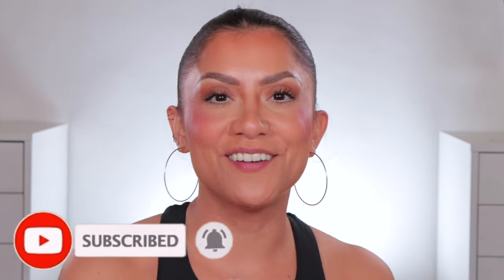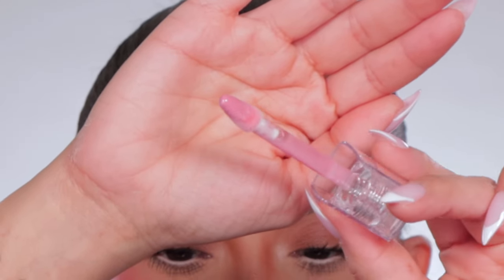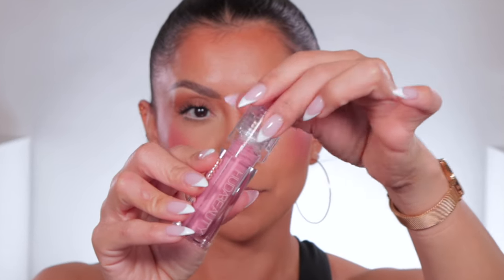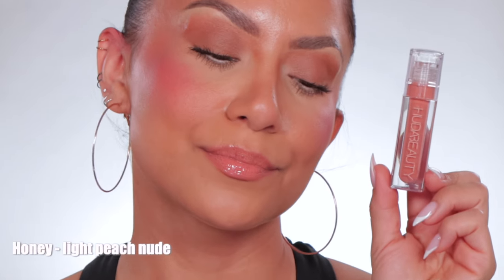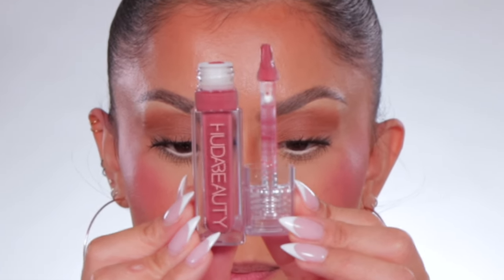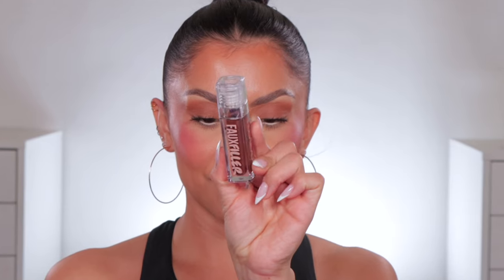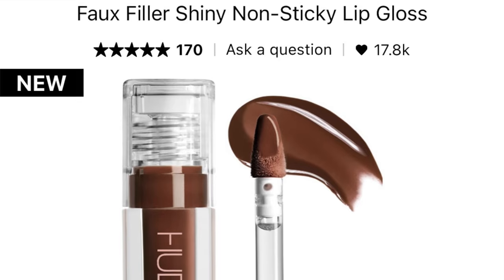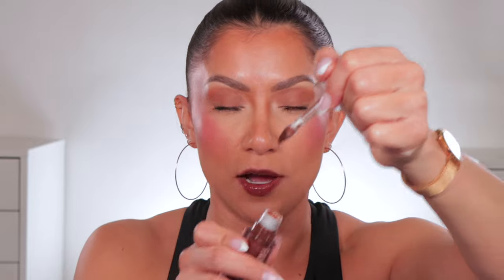*new* HUDA BEAUTY FAUX FILLER SHINY LIP GLOSS + NATURAL LIGHTING SWATCHES | MagdalineJanet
Hola my beautiful YT familia! 💞♥️Ahhh I'm soooo excited for this lip swatching video! 💄👄 Today we're trying out the new Huda Beauty Faux Filler Shiny Non-Sticky Lip Gloss! As you know, I do lip swatches in studio & sunlight ☀️ so you get all the views!! I really hope you enjoy ❤️

Where to buy  Huda Beauty Faux Filler Shiny Non-Sticky Lip Gloss - $19

Shades swatched:
Sugar Baby - light pink
Honey - light peach nude
Foxy - caramel brown
Bombshell -pinky brown
Posh - deep rose
Coco - deep brown

Alternatives: Fenty Heat lip gloss
Myabelline Plump lifter gloss
Maybelline Lifter Lip Gloss